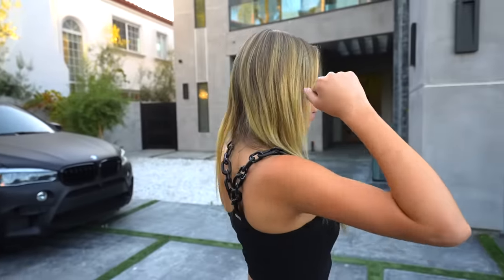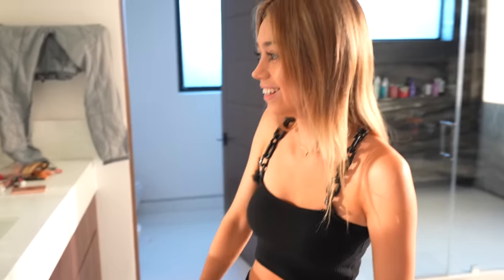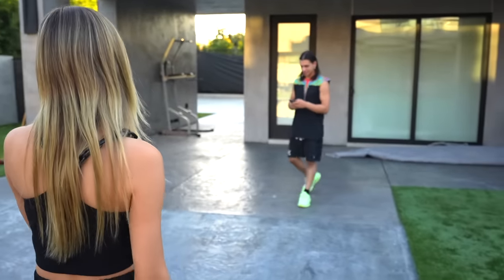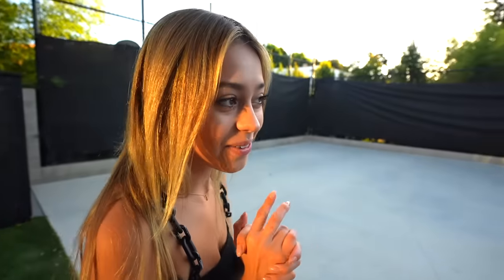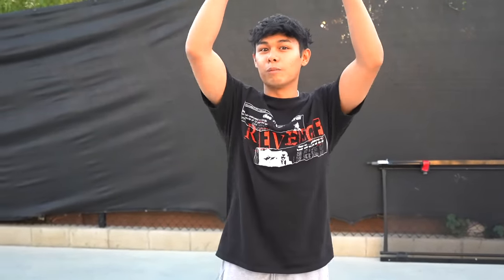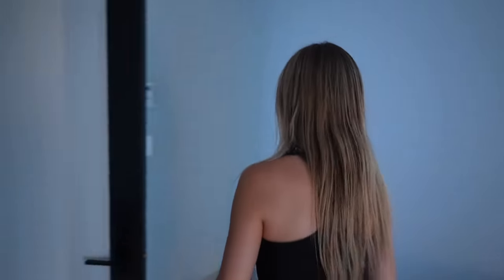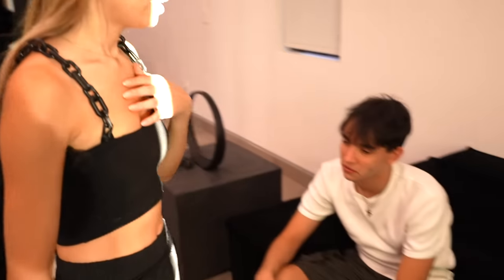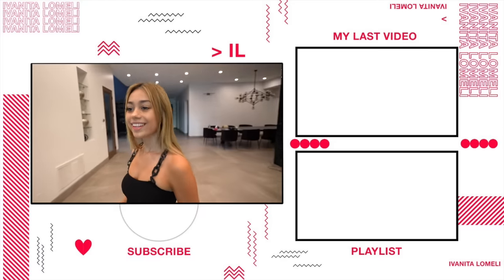LONG ARMPIT HAIR PRANK ON MY BOYFRIEND!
Got him! 😉 His reaction was hilarious!